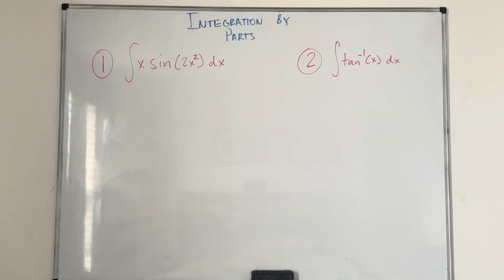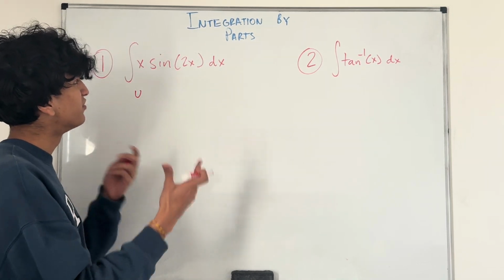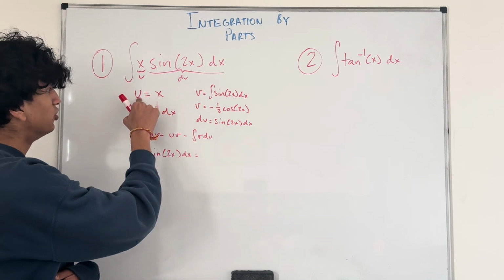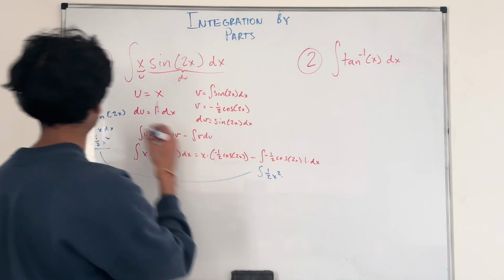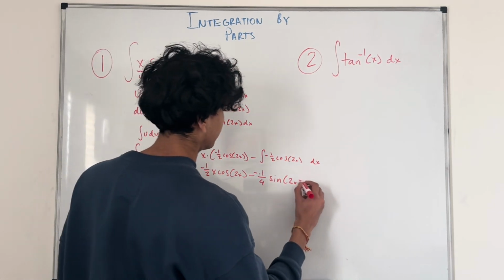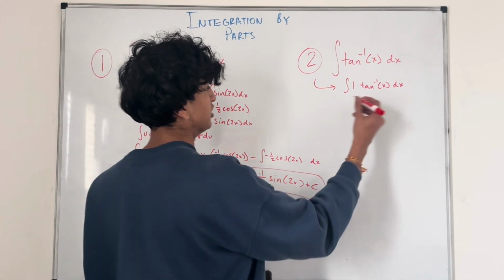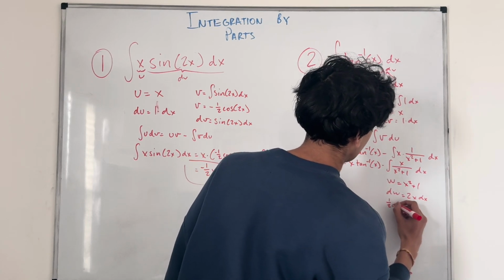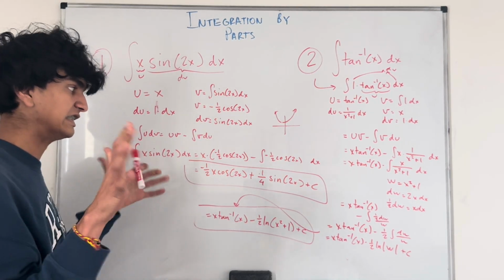Integration by Parts further examples